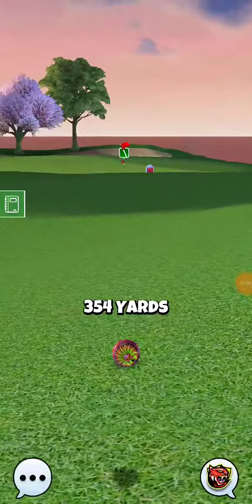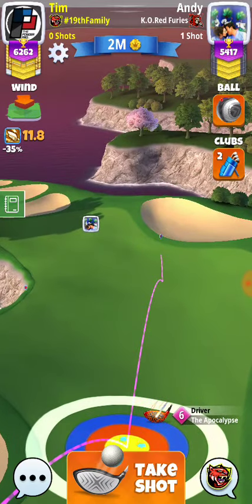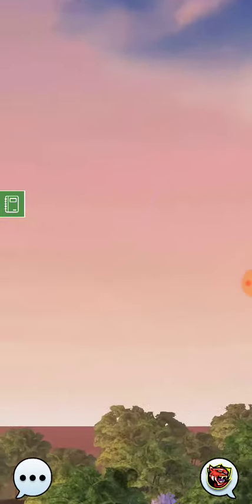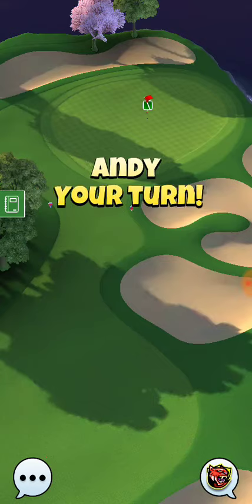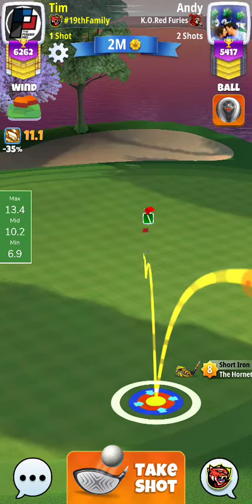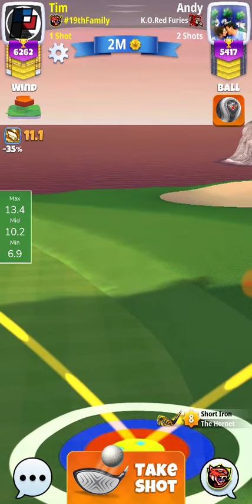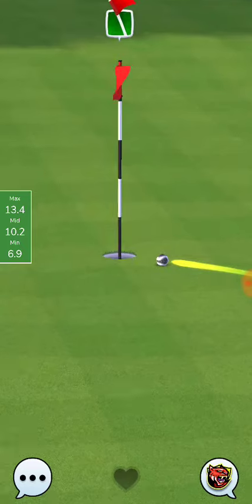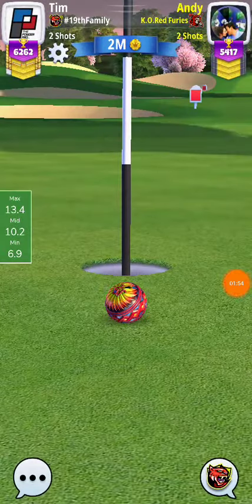Masters Hole 5 Community Cup Tournament Golf Clash